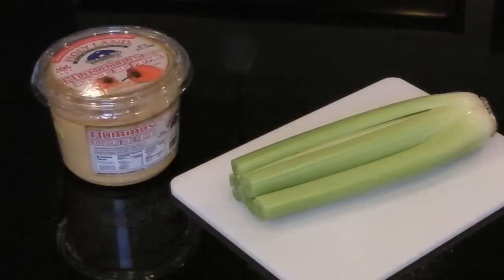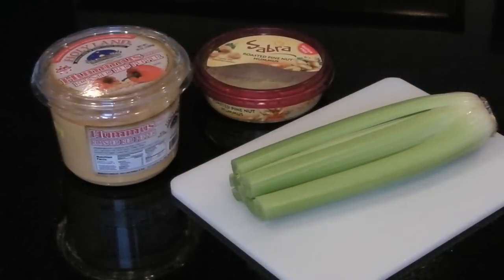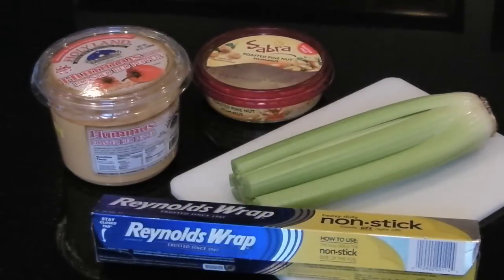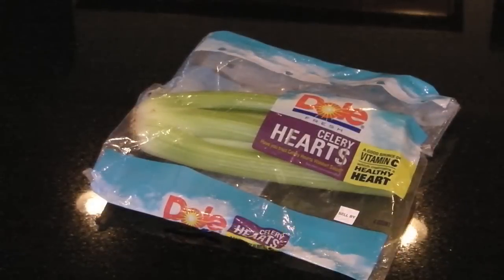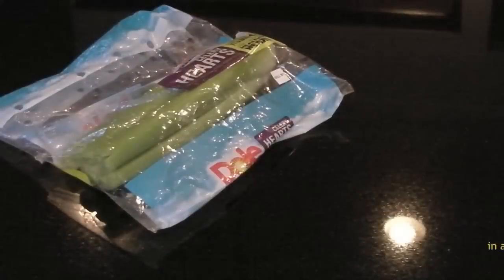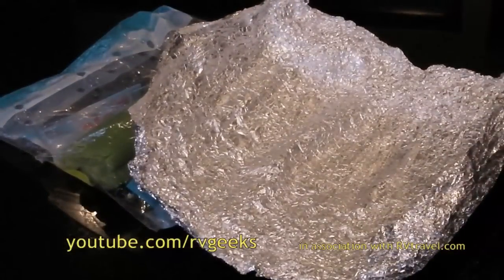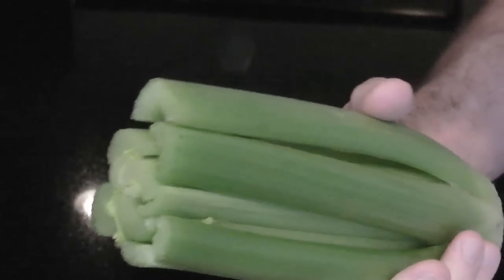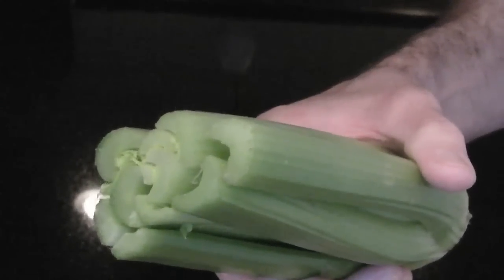Use Aluminum Foil to Make Celery Last a Month! || Stop Wasting Food!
Using this simple trick, you can keep celery fresh and crisp for a month or longer in your refrigerator. Hummus and celery is one of our favorite healthy snacks. But since we're faithful Costco shoppers, using up the large packages of celery before the last of it goes bad can be a challenge. Here's a cool trick that you can start using immediately, since you probably already have aluminum foil right in your kitchen cabinet.

When we RV out in the boondocks, far from civilization, this tip allows us to keep more of our favorite snack on hand. Costco, here we come!

We'll be off the RV a lot over the next few months, so we'll be keeping an eye out for more "non-RV" tips to share.